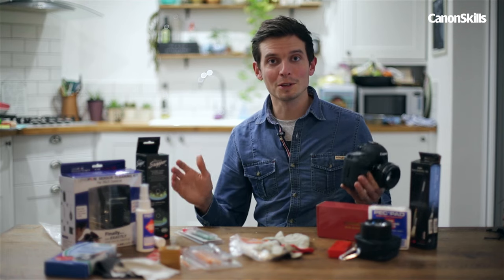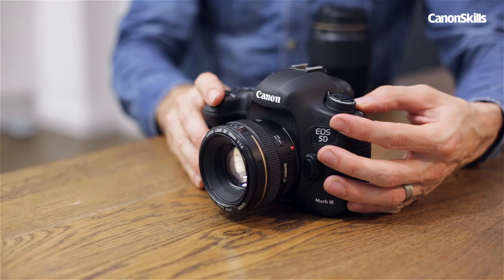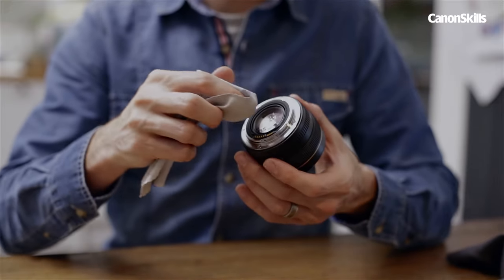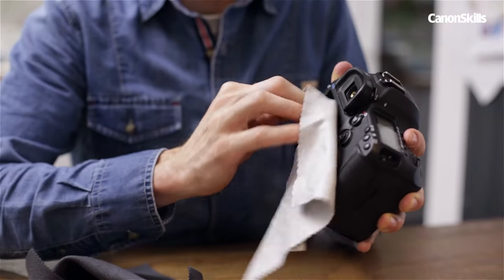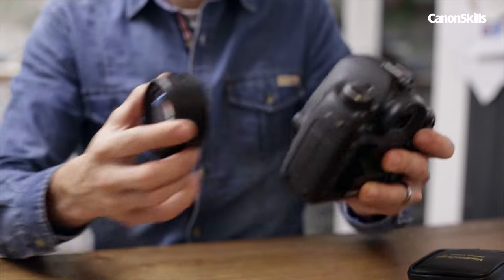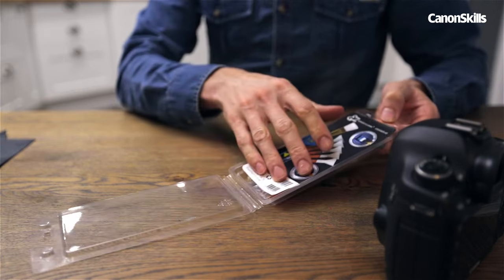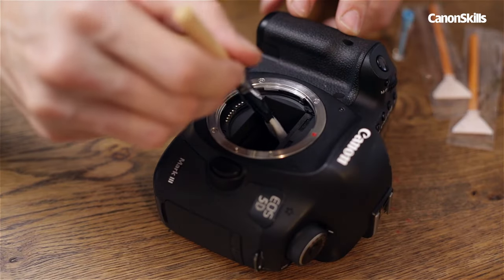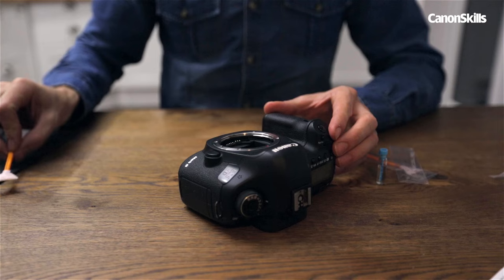How to clean your Camera